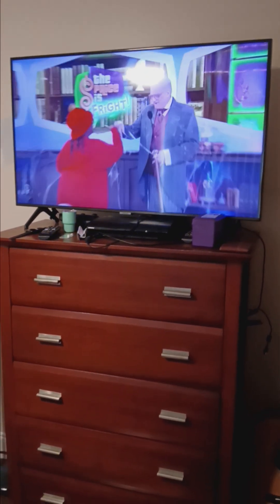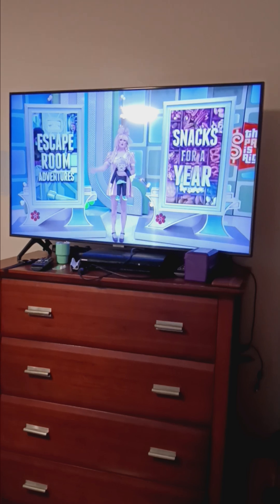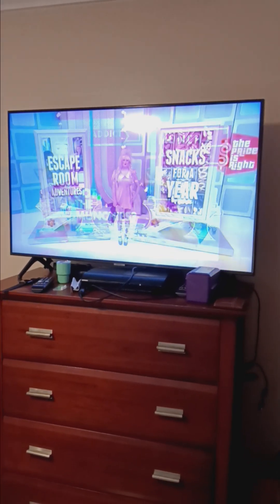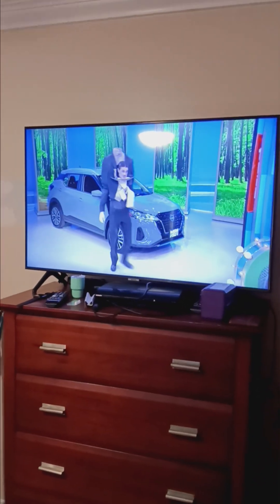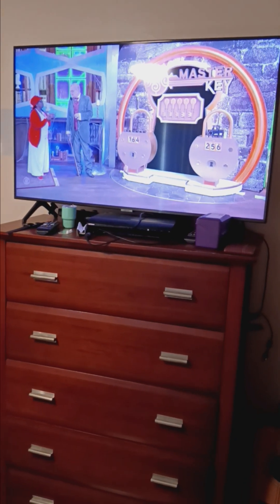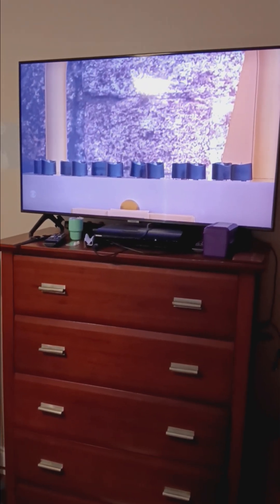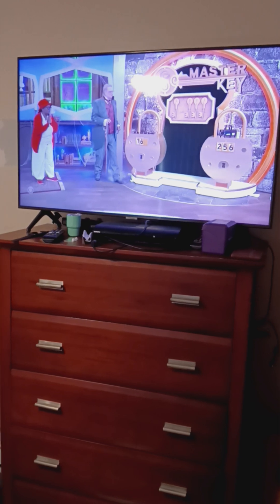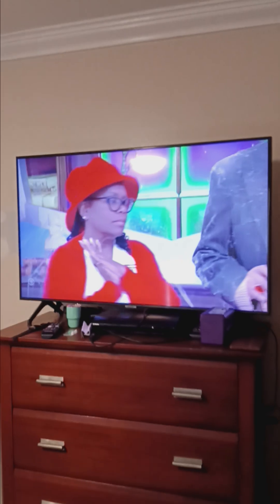Oct. 2024: Antoinette Won The Nissan On The Price Is Right Season 53! 📺📺📺📺📺📺📺📺📺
Antoinette Won Her Nissan Kicks SV On Master Key Way To Go Lady! 👍👍👍👍👍👍👍👍👍👍
Credits To:
1. The Price Is Right
2. The Price Is Right: The Cullen Era
3. The Price Is Right: The Barker Era
4. The Price Is Right: The James Era
5. The Price Is Right: The Kennedy Era
6. The Price Is Right: The Davidson Era
7. The Price Is Right: The Lake Era
8. The Price Is Right: The Richards Era
9. The Price Is Right: The Carey Era
10. Triniswagg92 Beastmode
11. The Library Of Old Car Ads
12. The Library Of Old Car Ads 2
Note: Please Upload All The Price Is Right Seasons & Original Commercials Everyday Today! 👍👍👍
Happy Halloween 2024 Everybody! 🎃🎃🎃👻👻👻